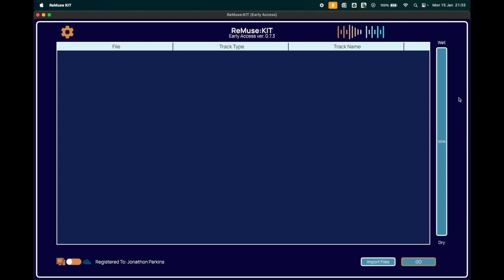Tutorial: Using The ReMuse:KIT Wet Dry Slider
Tutorial on how the ReMuse:KIT wet dry slider works.

ReMuse:KIT is the AI-powered utility for live drum tracks, cleaning and separating kit elements from each of your mic placements. ReMuse:KIT 'listens' to your tracks, and extracts the audio from just the source you want, and creates a new file for you to work on in blissful isolation.

Tired of spending hours gating, EQing and compressing drums to get the sounds you want? Look no further. Want to get creative with mic placements without compromising? Remuse:KIT is here.

ReMuse:KIT is also ideal for setting up triggering, or for cleaning stage noise out of live recordings.

Discover the drum mixing assistant you didn't know you needed with ReMuse:KIT!